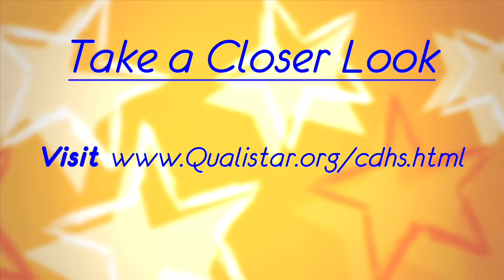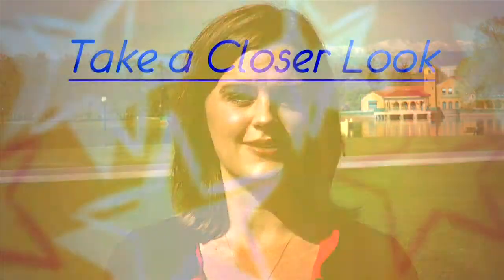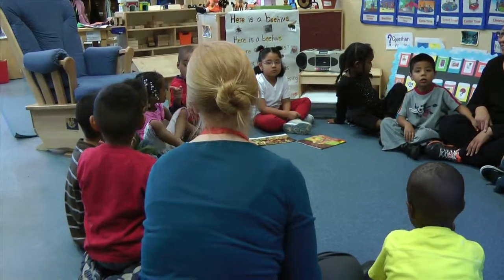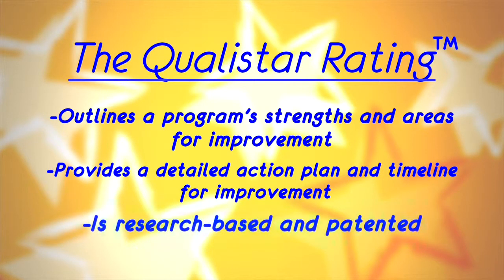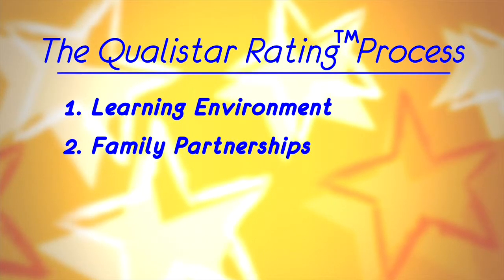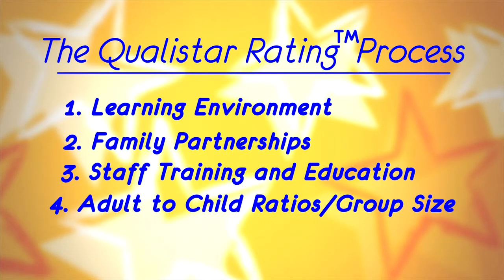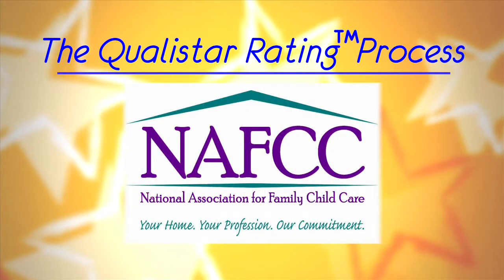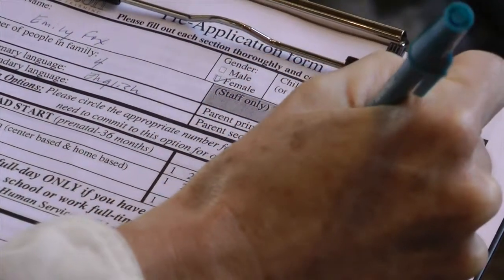How to Find and Choose Quality Child Day Care in Colorado Video Three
Every day, families across Colorado wrestle with challenging decisions about their children's earliest child day care and education: Who will take care of my child? How will I know he is safe? How much will it cost? How will I know he is being loved and nurtured?  Qualistar Colorado and its network of Child Care Resource and Referral partners are here to help answer these questions by providing parents with the information necessary to better select child day care and preschool.  In this video we will give parents information about taking a closer look at the child day care program they have selected including looking up the child care program license and how to stay involved in their child's early childhood education program.